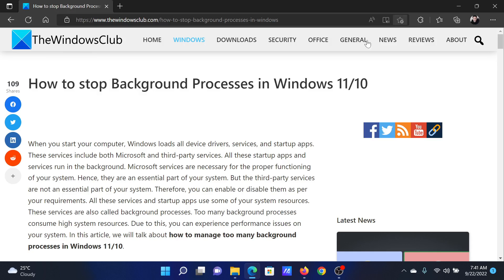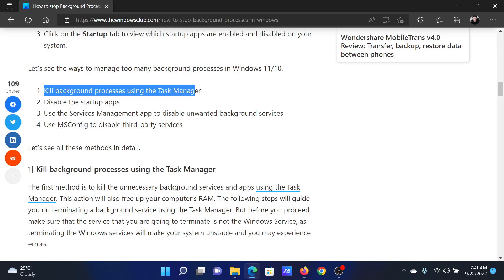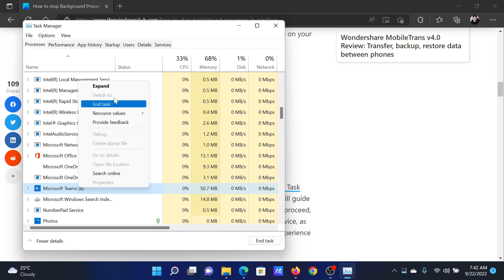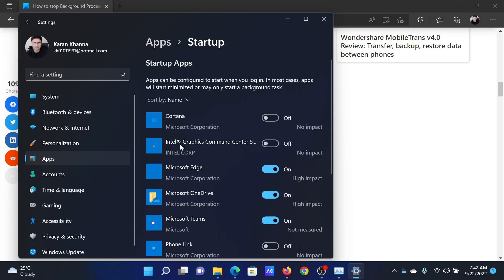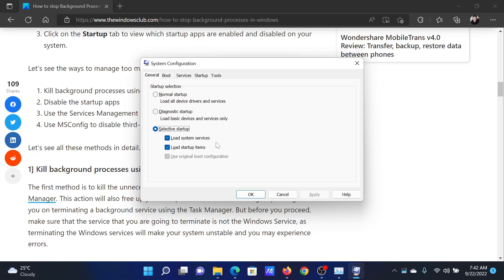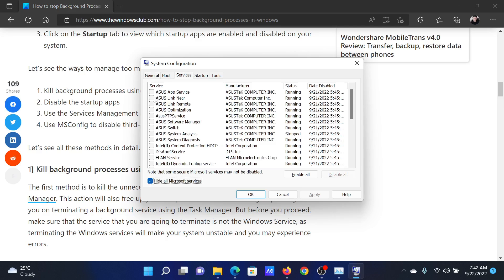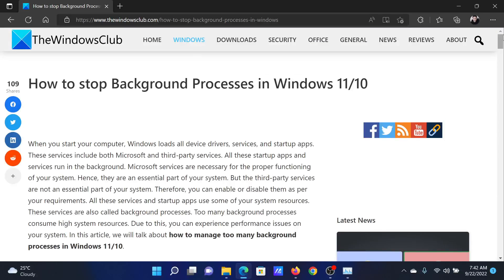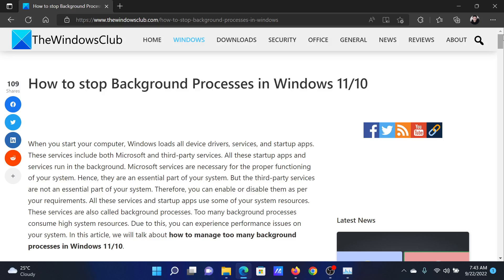How to stop Background Processes in Windows 11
When you start your computer, Windows loads all device drivers, services, and startup apps. These services include both Microsoft and third-party services. All these startup apps and services run in the background. Microsoft services are necessary for the proper functioning of your system. Hence, they are an essential part of your system. But the third-party services are not an essential part of your system. Therefore, you can enable or disable them as per your requirements. All these services and startup apps use some of your system resources. These services are also called background processes. Too many background processes consume high system resources. Due to this, you can experience performance issues on your system. In this tutorial, we will talk about how to manage too many background processes in Windows 11/10.

Timecodes:
0:00 Intro
0:21 Kill background processes using Task Manager
0:38 Disable Startup apps
0:58 Clean boot